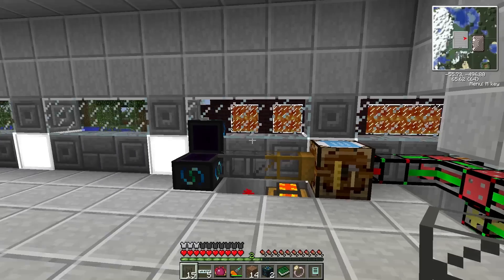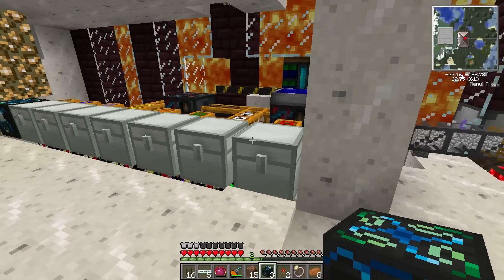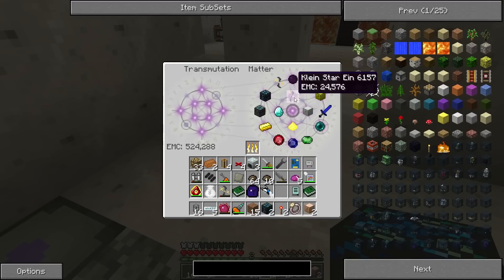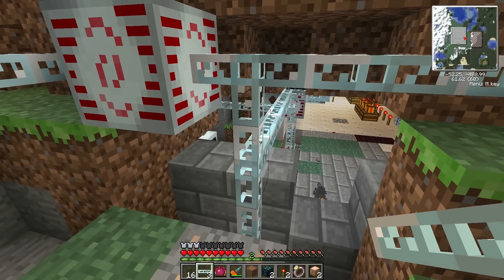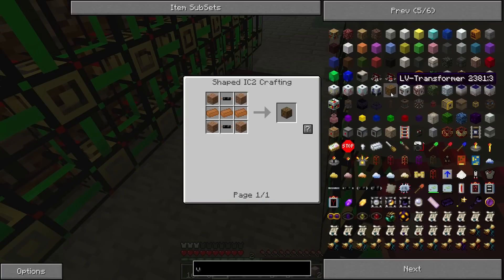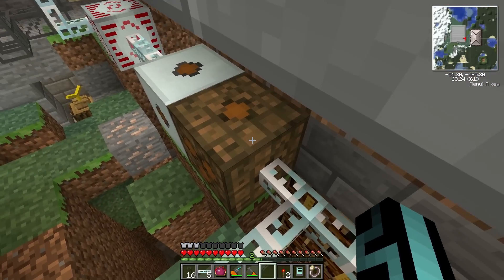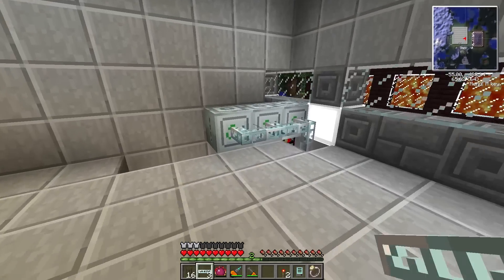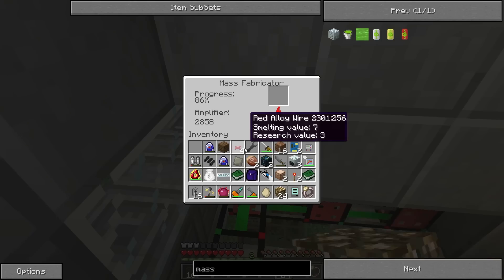Let's Get Technical Episode 59: UU to EMC!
This episode I work on a setup to create energy collectors that way we can get started with our eu factory.

As always thank all of you for watching without you this would be impossible.
If you would like to join me on the server here is the IP: 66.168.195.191

Server up times will be posted here so follow PGmining10 on twitter if you haven't already